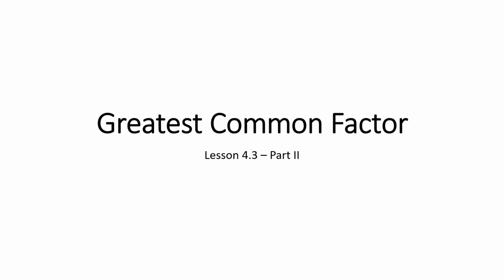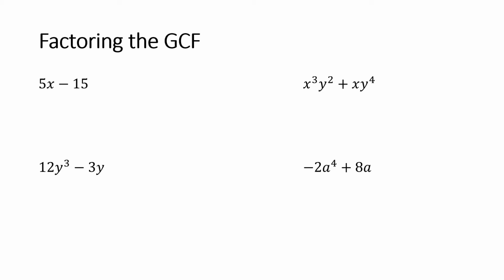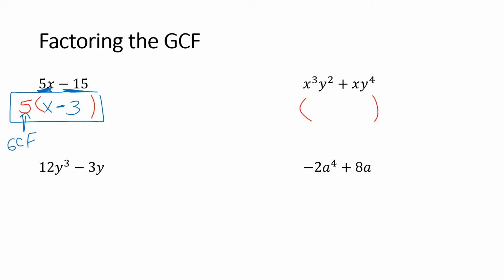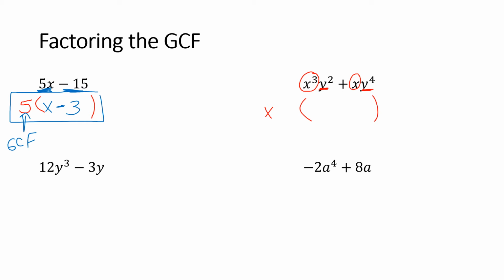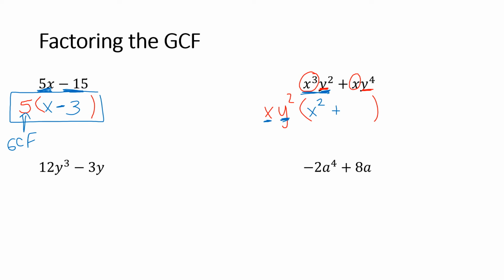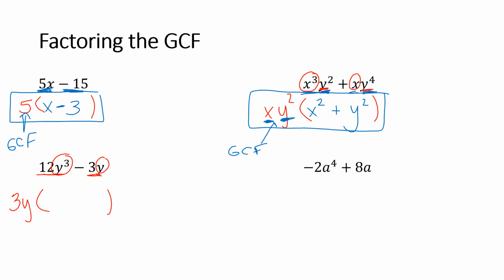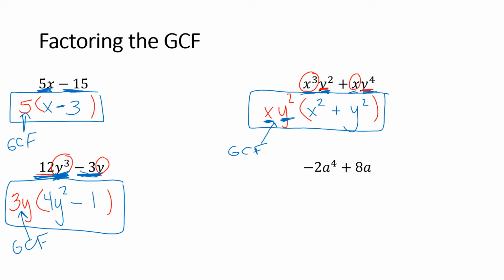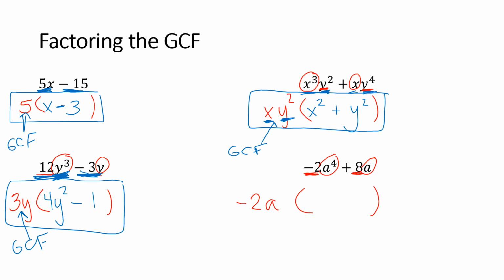4.3 - Part II (GCF)